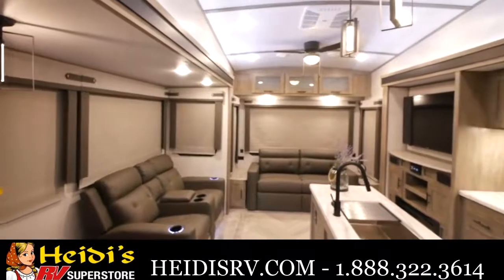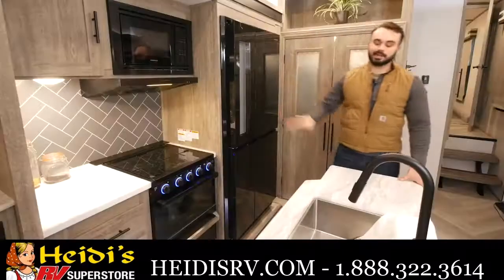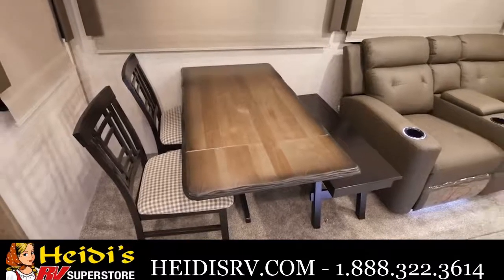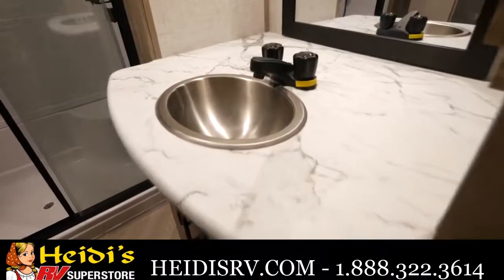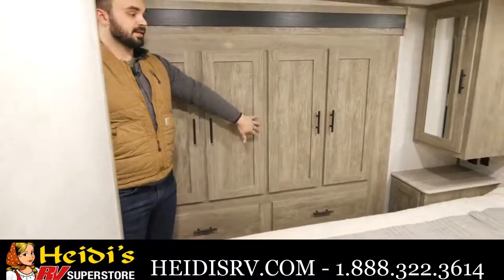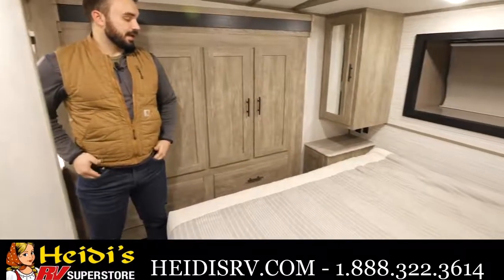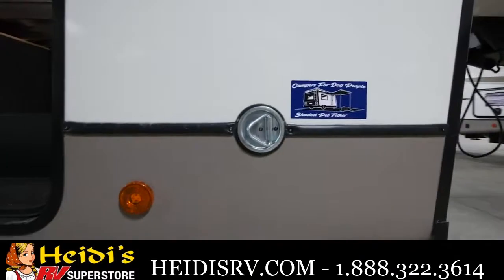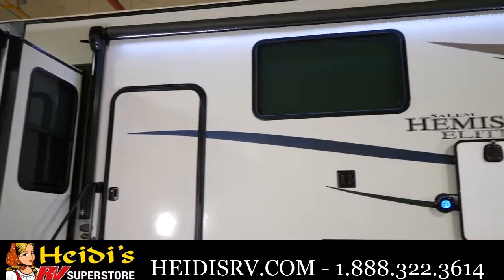2021 Salem Hemisphere 290RL Fifth Wheel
Take a tour of the 2021 Salem Hemisphere 290RL Fifth Wheel by Forest River.